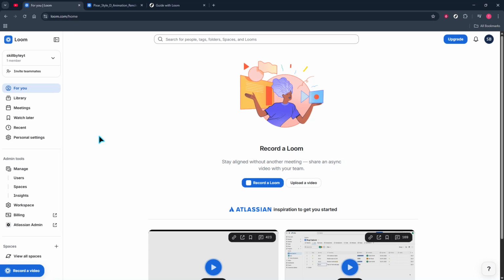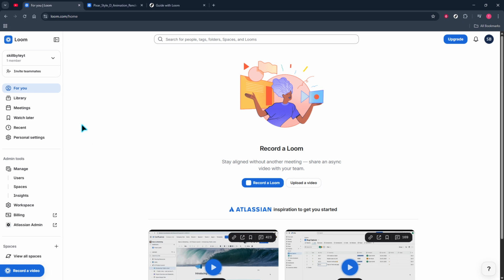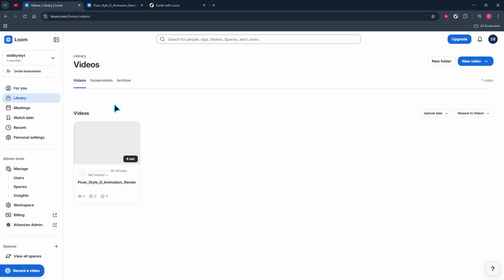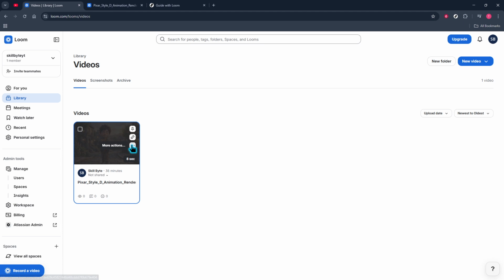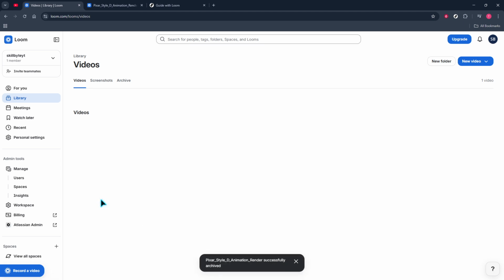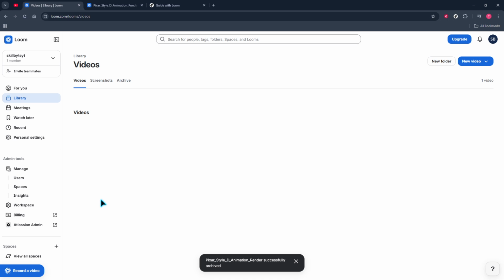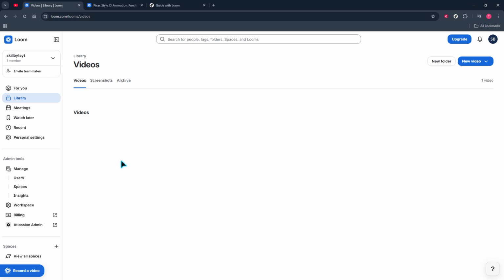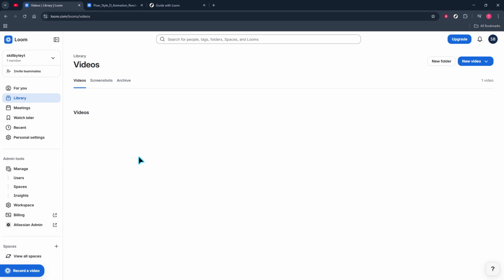How To Hide Archived Loom Video [2026 Guide]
How To Hide Archived Loom Video